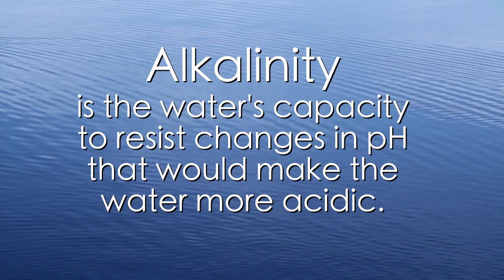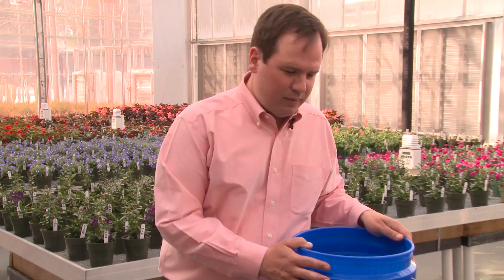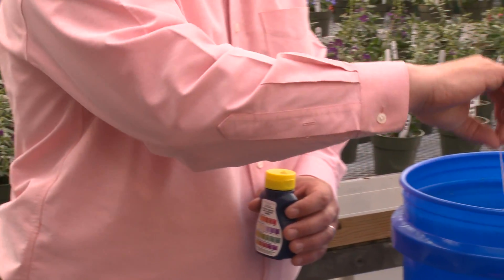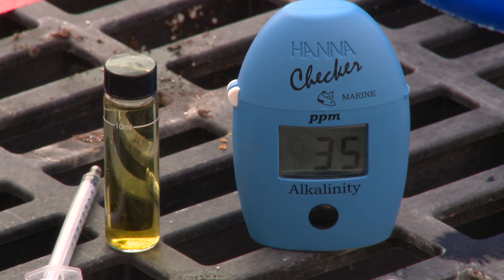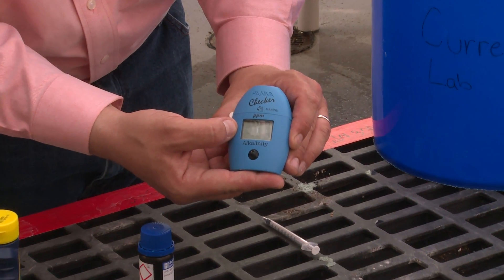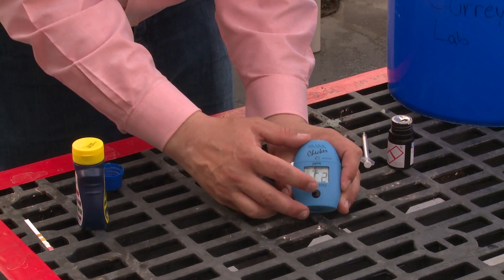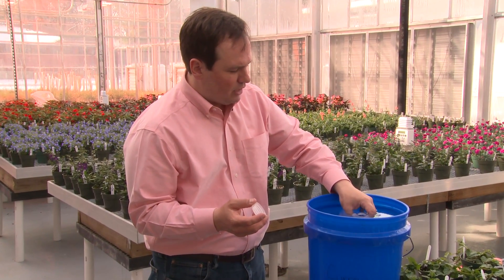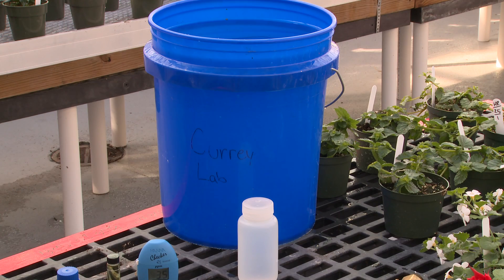Measuring Alkalinity in Irrigation Water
While pH is important, the alkalinity of your water can have a greater impact on your root zone pH and micronutrient availability. However, many growers do not know their alkalinity or measure it throughout the year. In this video, Dr. Chris Currey of Iowa State University will show you a three different ways you can test the alkalinity in your greenhouse that range in speed, accuracy, and cost. Knowing your alkalinity is the first step in improving root zone management.